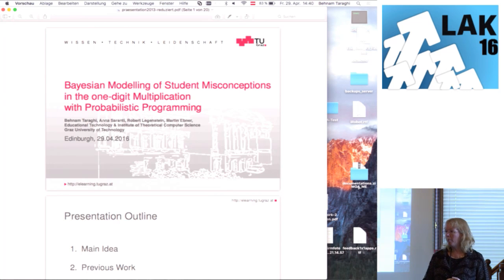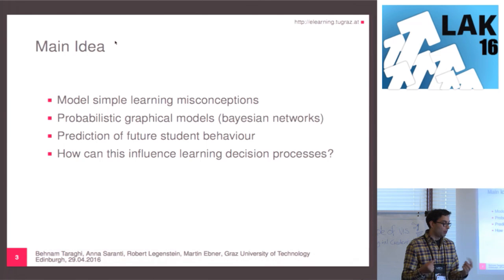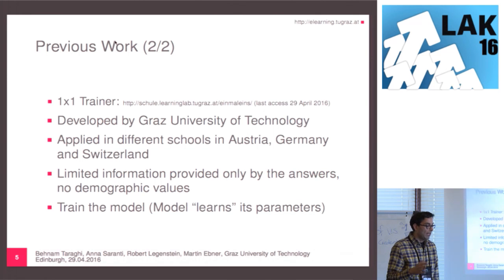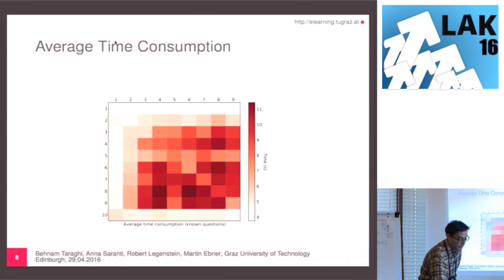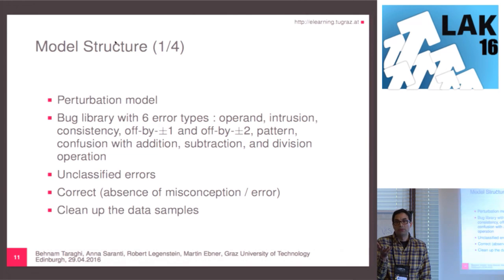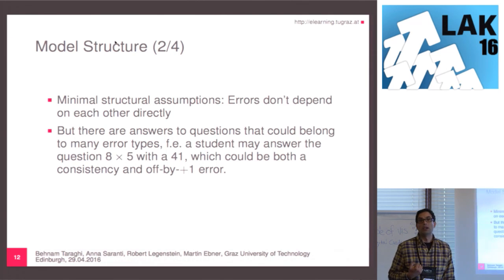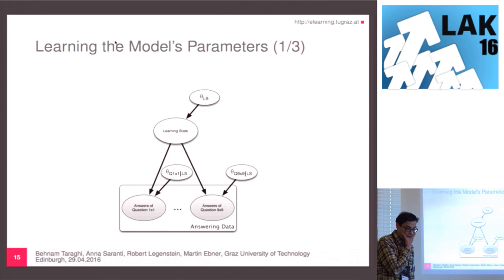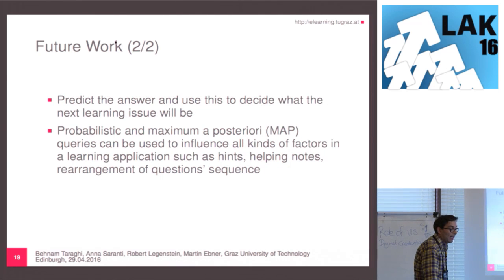[LAK'16] April 29:7C2-Bayesian Modelling of Student Misconceptions in 1digit Multiplication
Title: Bayesian Modelling of Student Misconceptions in the one-digit Multiplication with Probabilistic Programming
Authors: Behnam Taraghi, Anna Saranti, Robert Legenstein and Martin Ebner